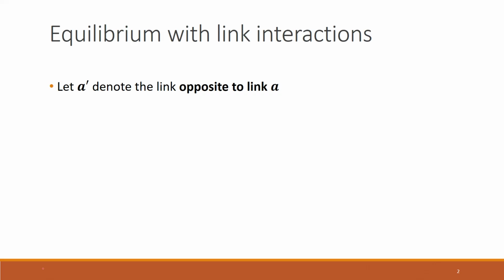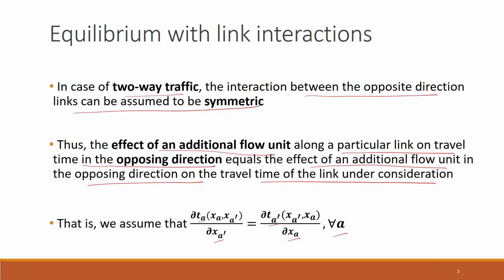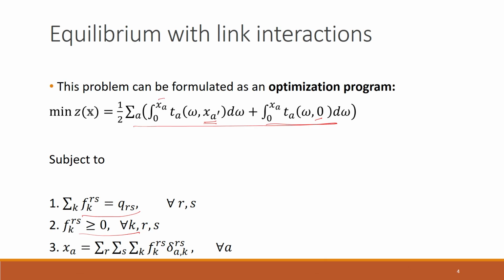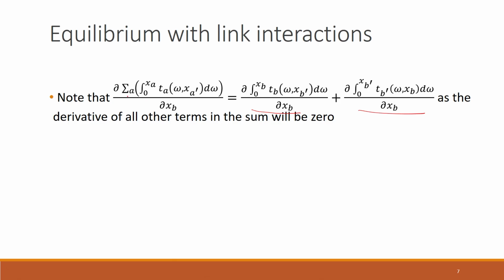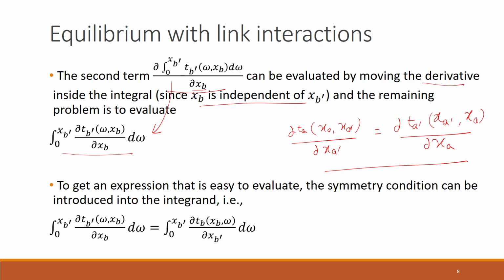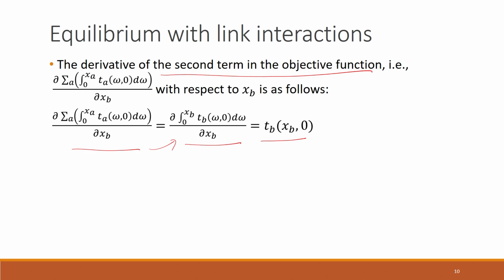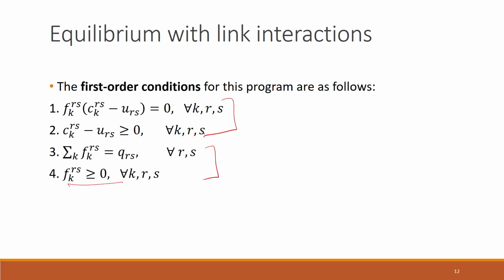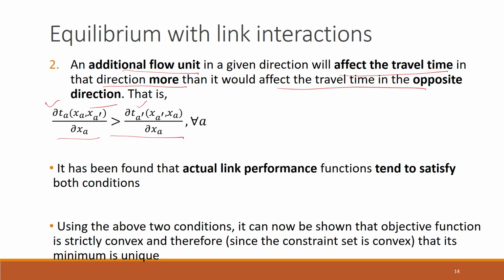Lecture 41: Optimization formulation and first-order conditions for two-link interactions